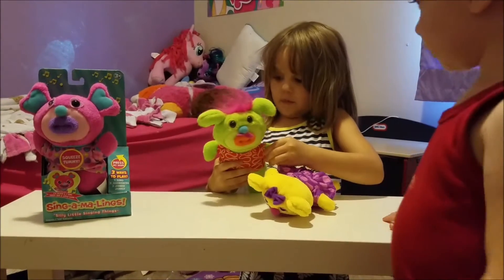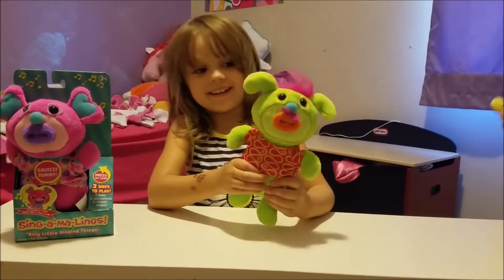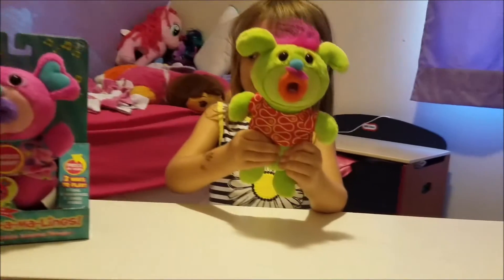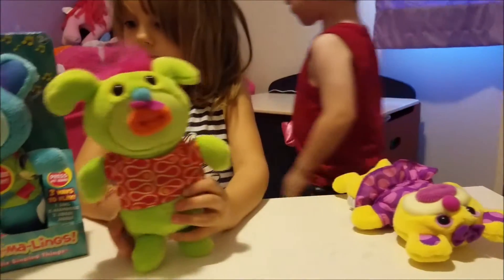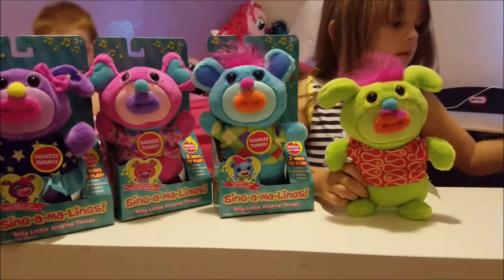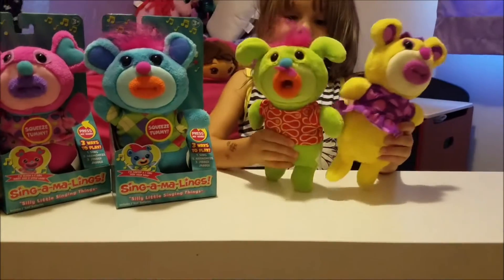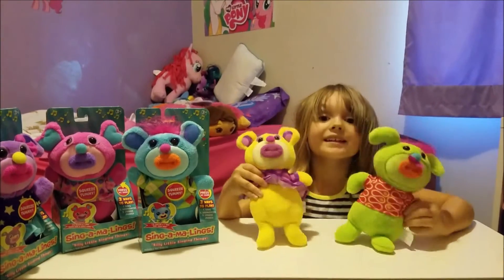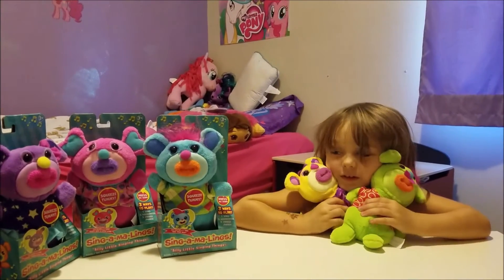BBNYC Blogger Bash Toys - Sing-a-ma-lings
Adorable singing toys!